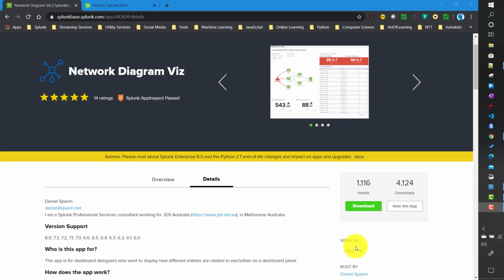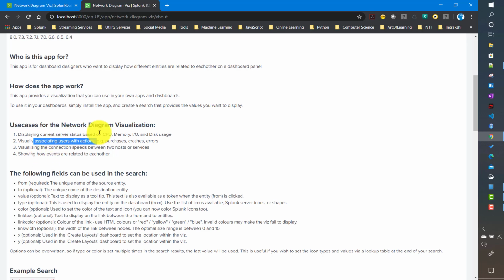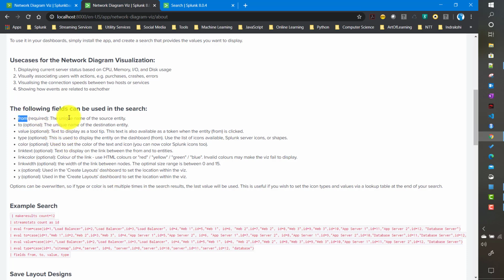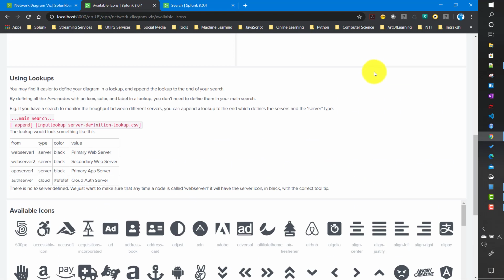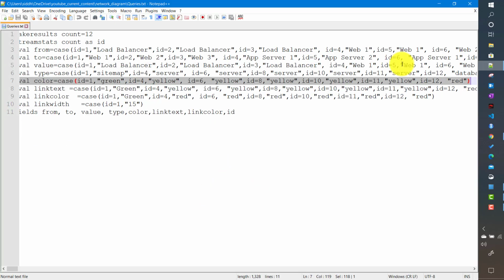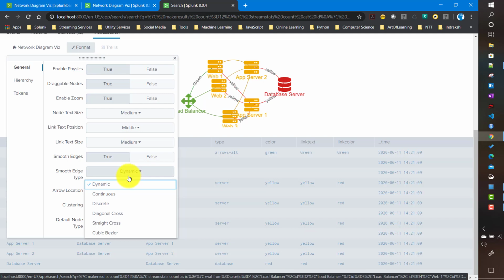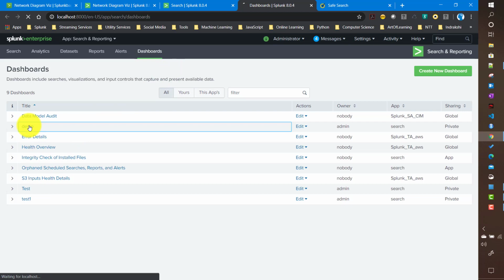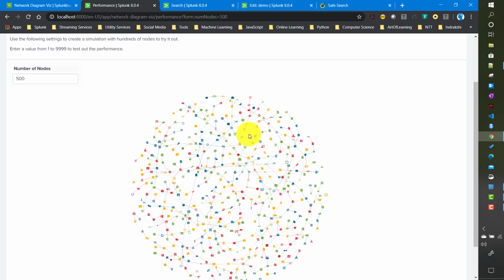Splunk Visualization : Network Diagram Viz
In this video I talked about Network Diagram Viz in splunk,